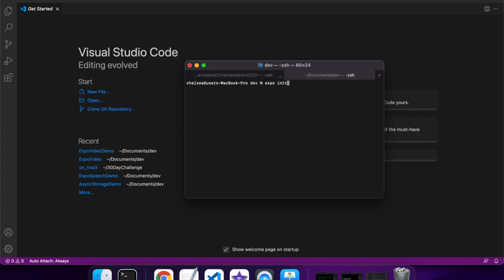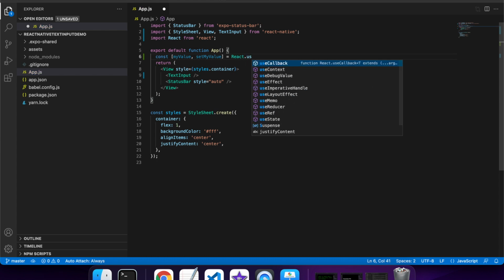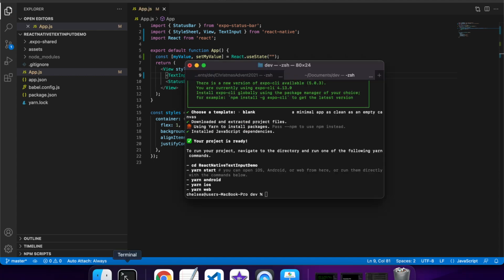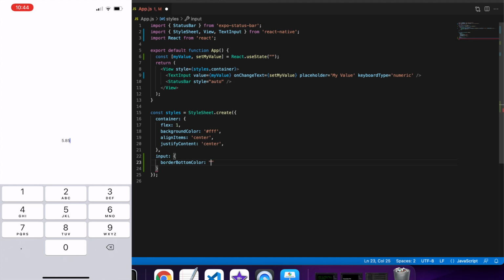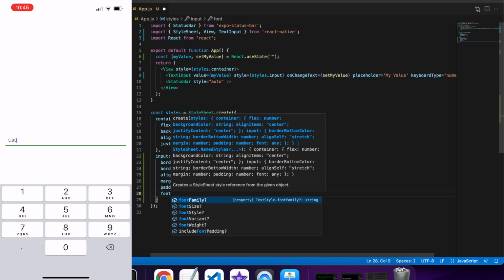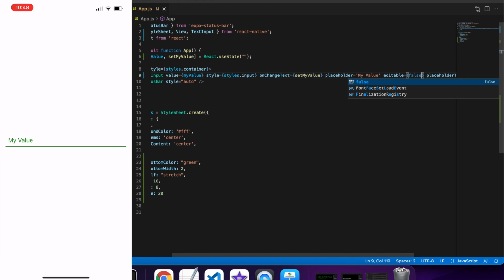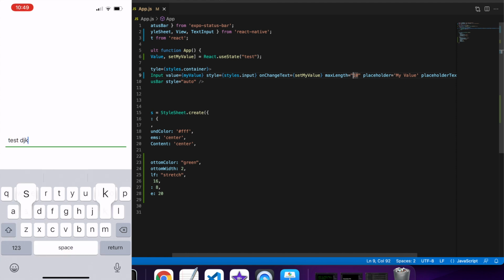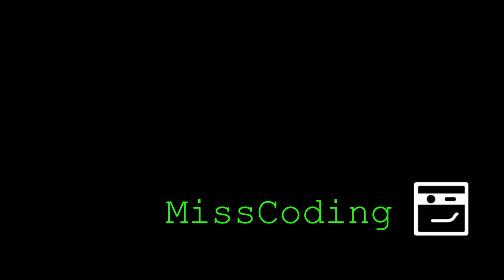How to Add Text Inputs to React Native Apps - Function Components and React State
Hi everyone,

I have a bit of a beginners topic today for React Native. Today I want to show you how to add a Text Input to a React Native app and all the different properties that are available for you to use. I will be writing this inside a function component, previously referred to as a stateless component but I have used React's useState hook to add state to my function component.

I will cover a couple of topics today including how to set placeholders, styling a TextInput component, multiline text inputs, max length of text inputs and also how to use state to provide a value to your TextInput so your text input will re-render on that value change, or when a user enters text in the text input.

// PRODUCTS USED
I use the following products in the creation of my videos: